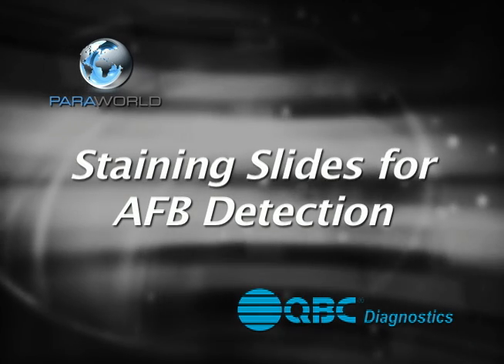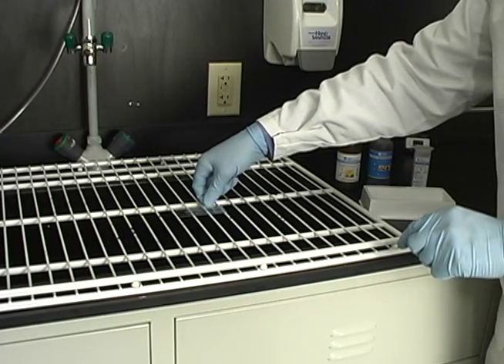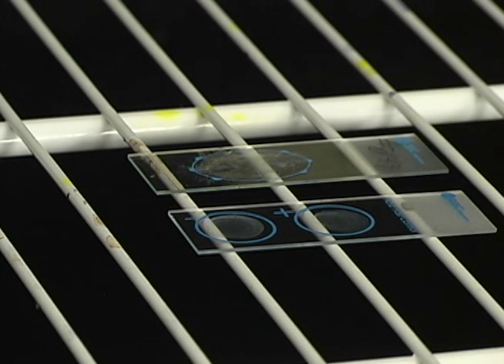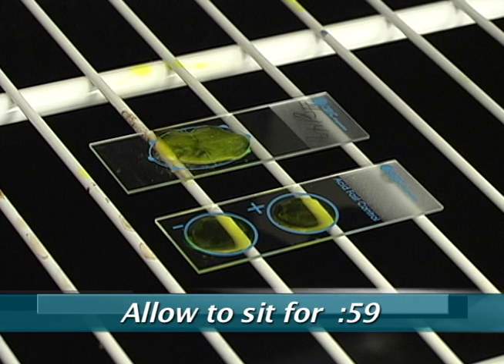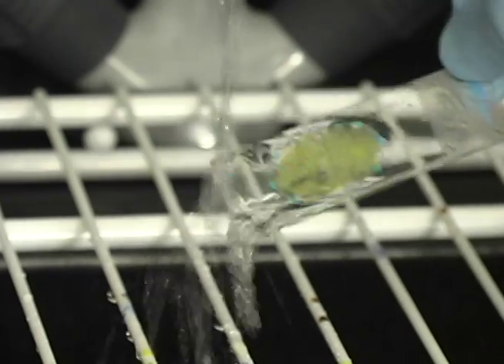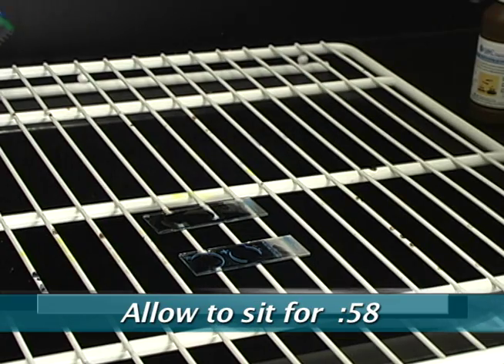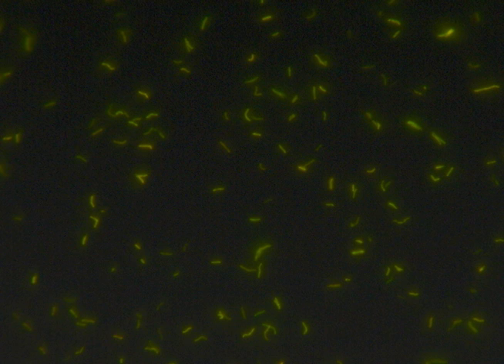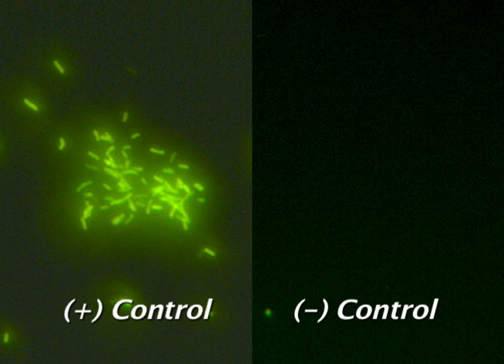Staining Slides for AFB Detection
A demonstration of how F.A.S.T. (Fluorescence and Staining Technology) AFB Smear Kits can be used to stain sputum smears for review. F.A.S.T. Kits are designed to make the staining of AFB faster and easier, thanks to the revolutionary 3 minute F.A.S.T. Auramine O Stain and the patent-pending SureFocus Microscope Slide.